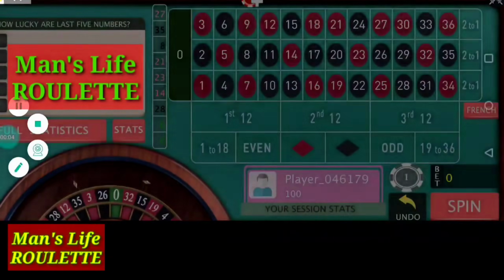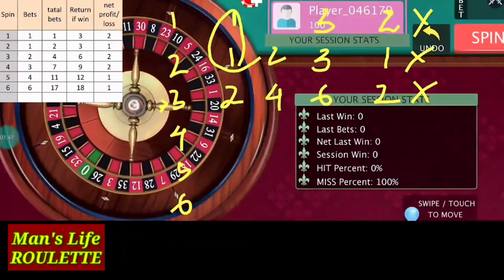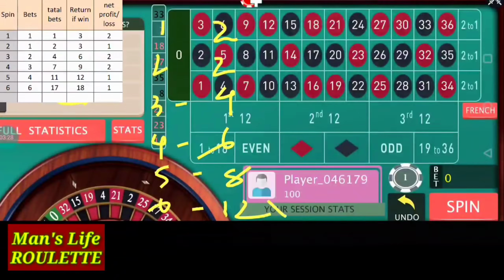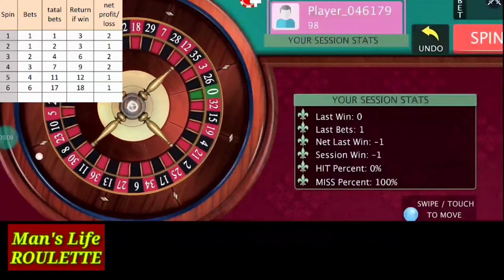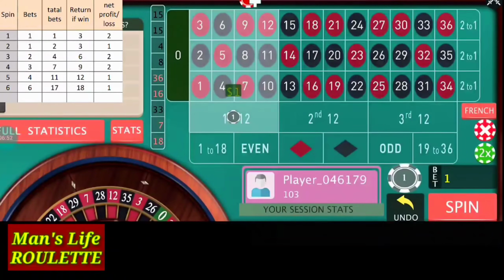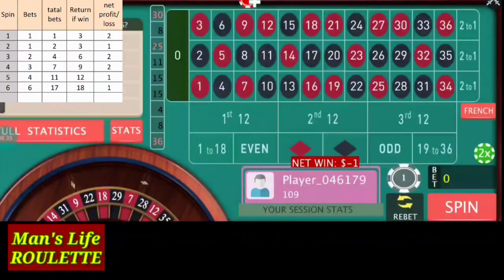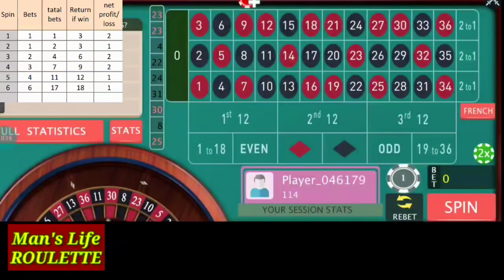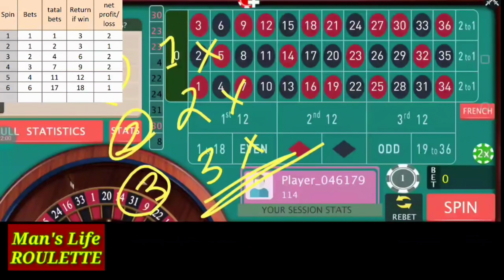ROULETTE WINNING STRATEGY. DOZEN BETS CYCLE. American / European Roulette. Bank roll management.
Only Outside Bets. ROULETTE WINNING Strategy. LOW Risk And Quick Profit Strategy. ROULETTE Winning Strategy. low risk high profit Bank roll management system.
American/ European Table.
Roulette.
roulette
online roulette
bank roll management in ROULETTE
American Roulette
European Roulette
online gaming
online casino games
roulettewinsystem rouletteprofit lowriskroulettesystem bestroulettestrategy. rules of roulette